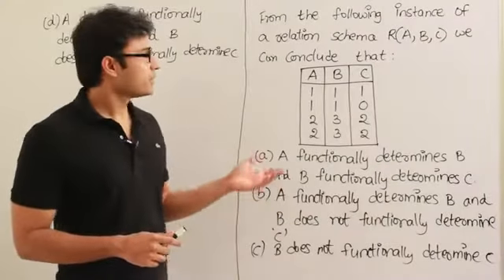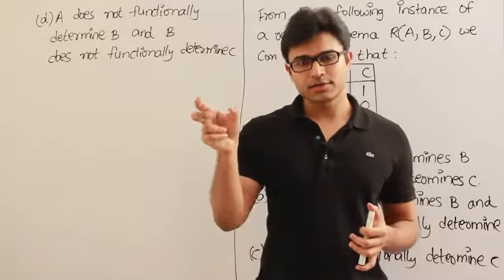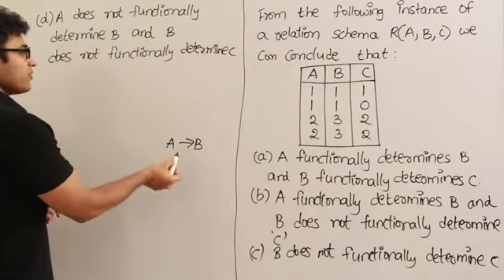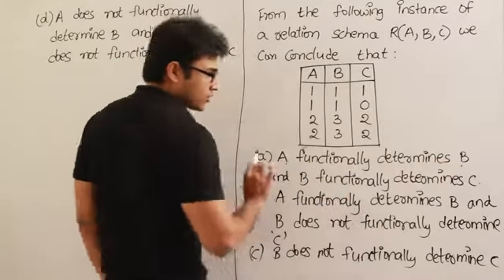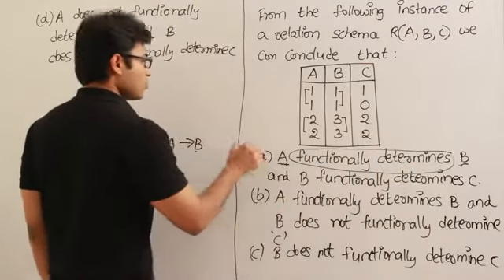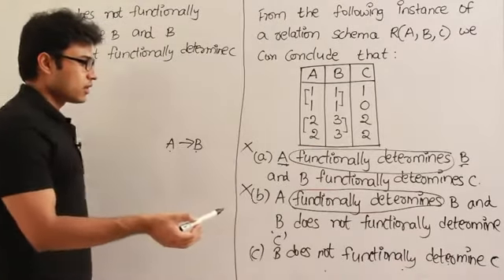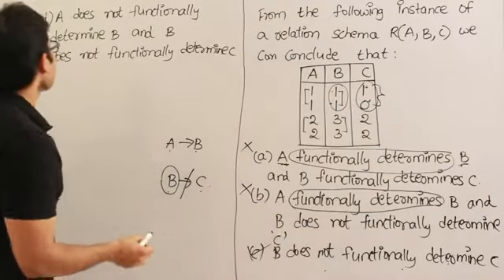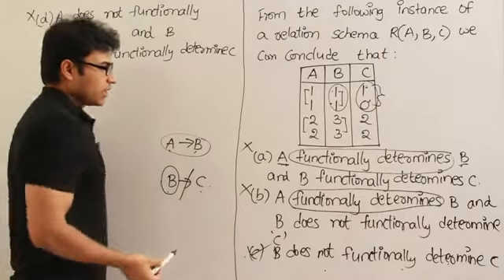DBMS || Normalization | Example of Functional Dependency | Part-2